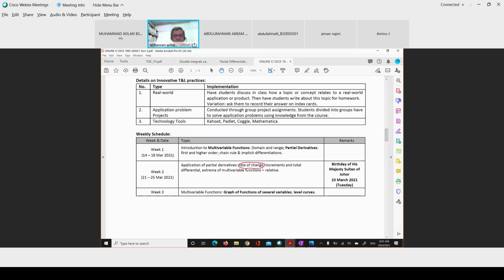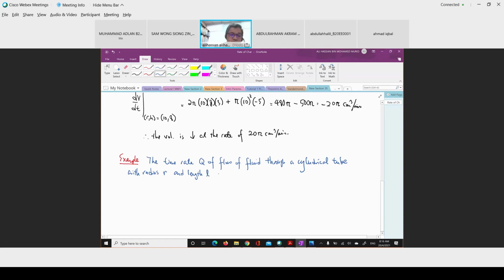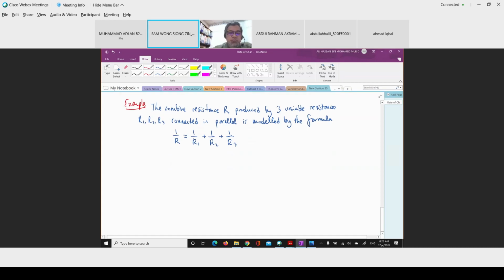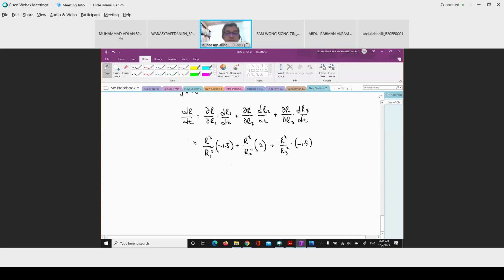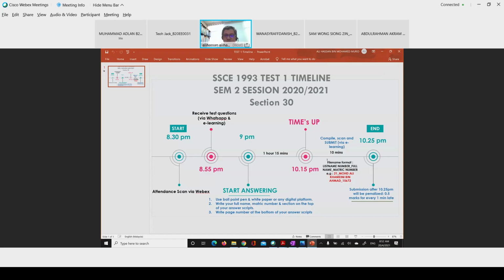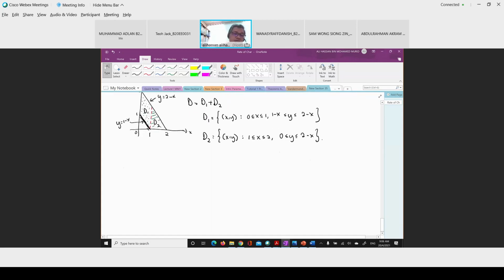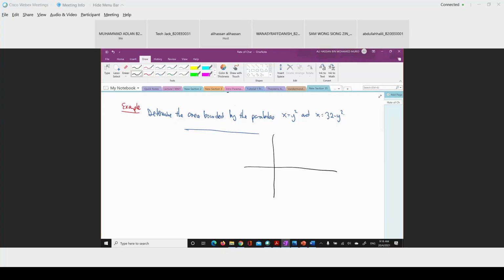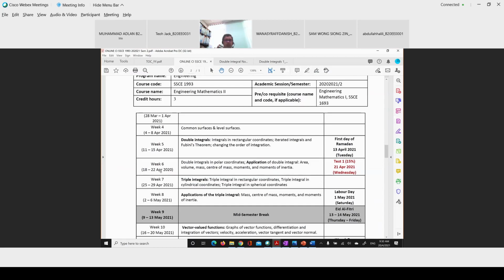EM WEEK 6 TUESDAY